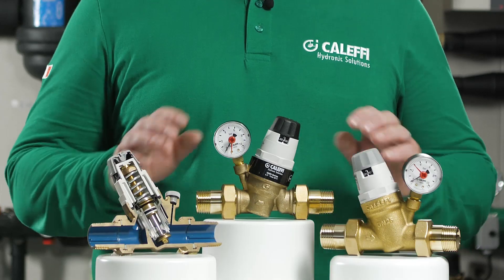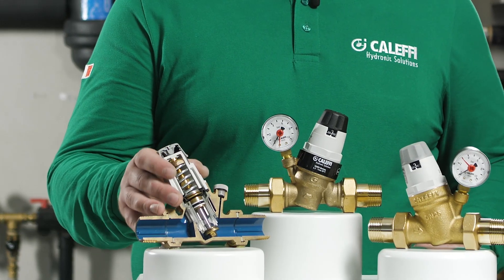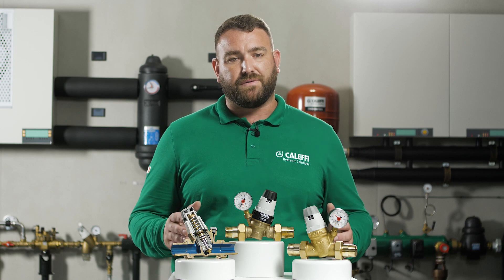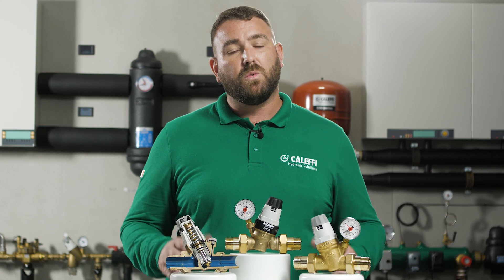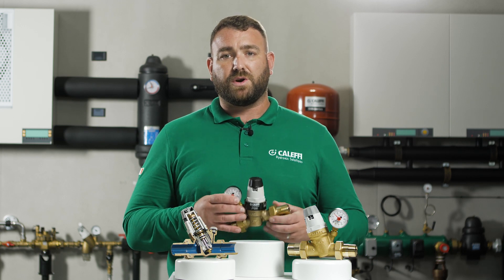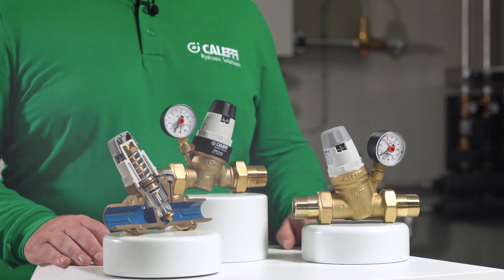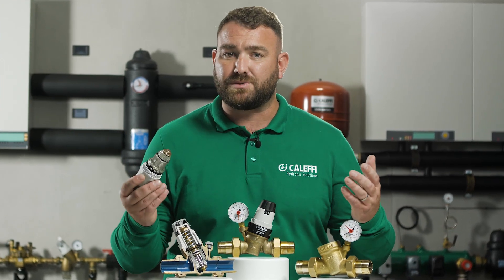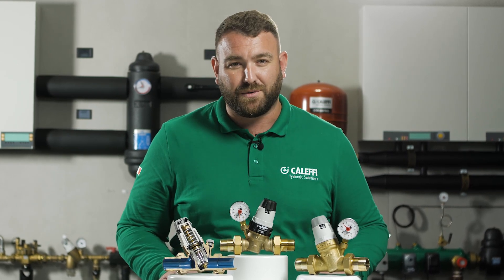Reduce and stabilise inlet pressures by installing pre-adjustable pressure relief valves (PRV)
This video explains how to reduce and stabilise inlet pressures by installing pre-adjustable pressure relief valves (PRV).